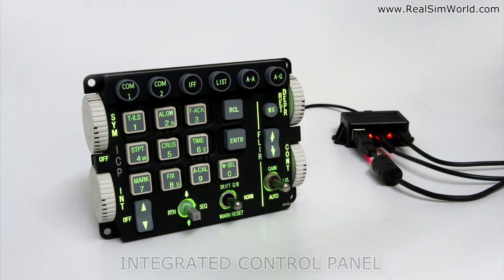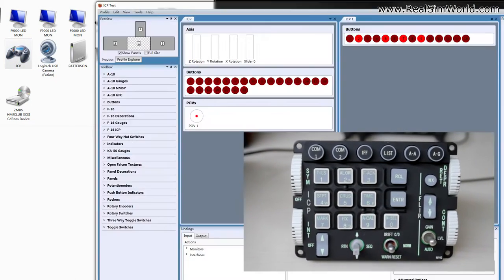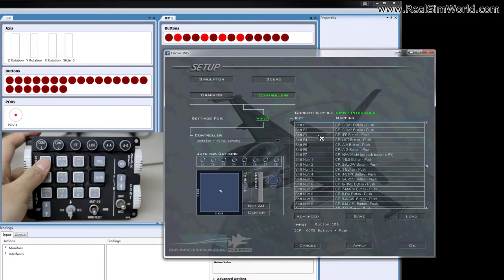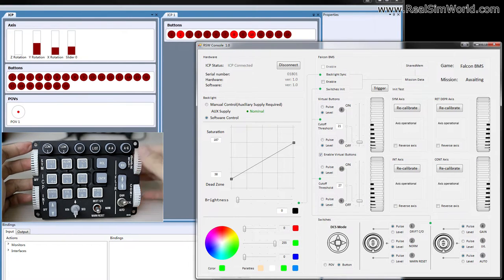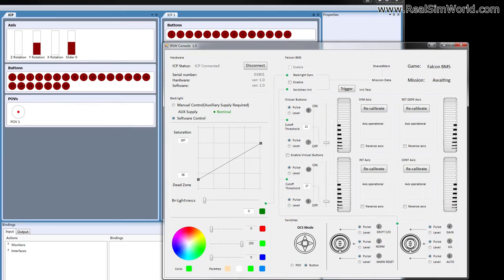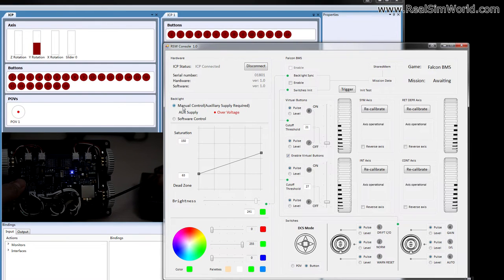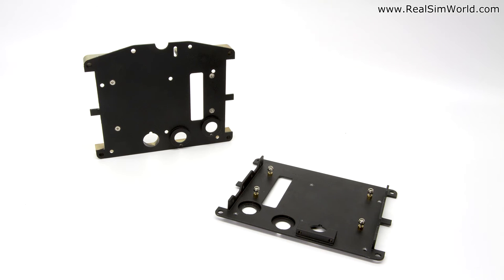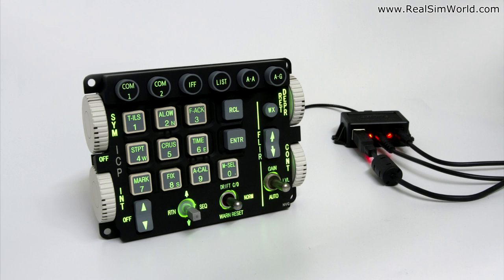Integrated Control Panel for Falcon and DCS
Releasing the full-featured, USB Plug-n-Play, RGB back-lit ICP unit which fits perfectly inside the housing in the front of the HUD. The ICP will be available in both U.S and NATO MLU versions.

We've incorporated lots of original ideas into this new system, including a very efficient and compact wiring system, a digital thumbwheel, an intuitive software console and so much more.

The thumbwheels, buttons and switches work as generic DirectX Input joystick axes and buttons which work with all DX supporting games. The back light is built to be controlled with external power or be synched in real time with the software console.

As long as the game supports backlight brightness data export for F-16, this ICP will be able to synch its brightness with the game.

We are a bunch of dedicated enthusiasts who really don't know when to stop having fun. Besides this ICP, we're also working on lots of more exciting projects.

Most of the time I will be busy working on new designs. And this channel will be randomly updated with new stuff I consider worth sharing with people who enjoy the same hobbies.

If you'd like a peek beneath the skin of this device, pictures can be found here:

My email is a better place to reach me than in the commens:

Thank you for watch, and remember to have fun.